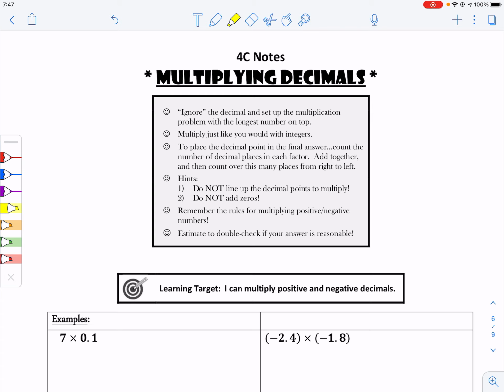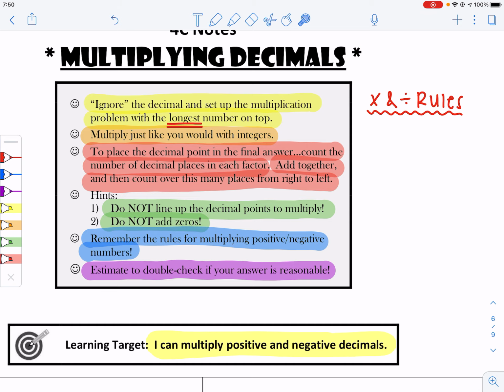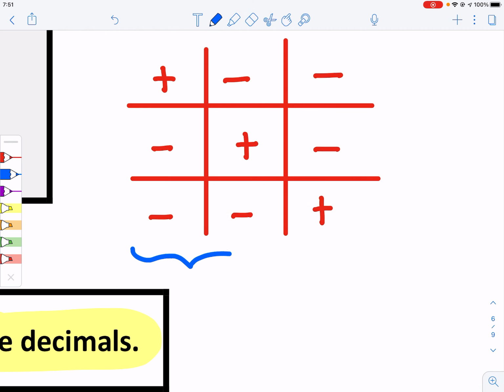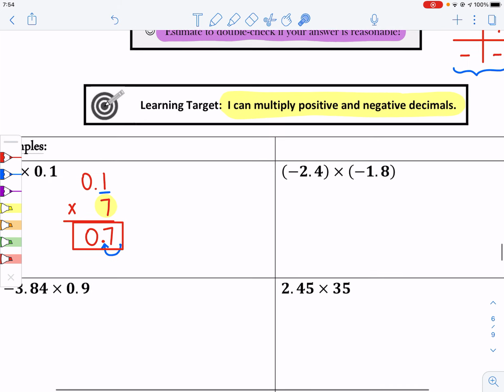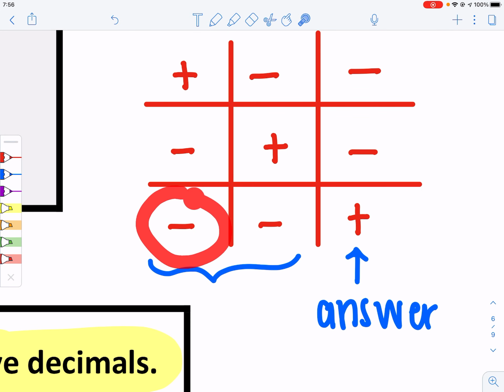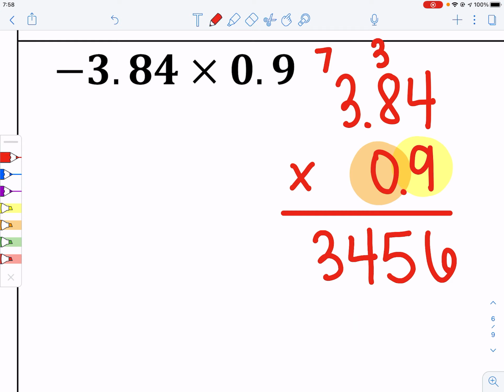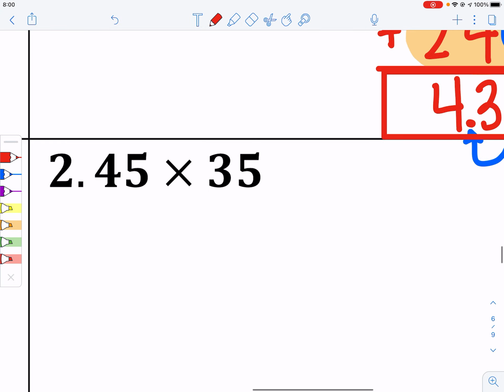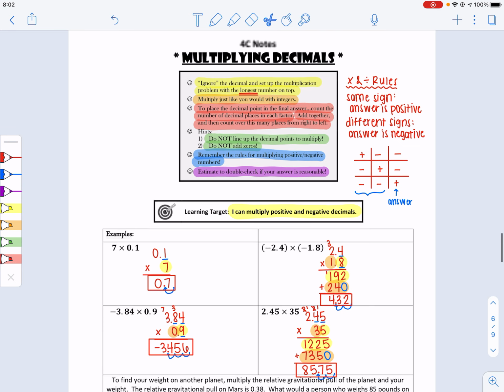Lesson 4C Multiplying Decimals Notes